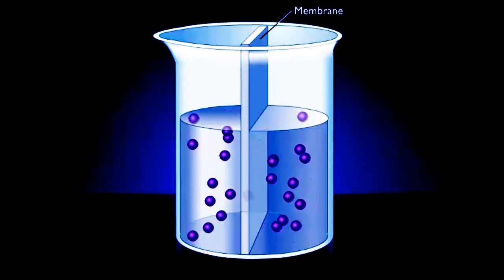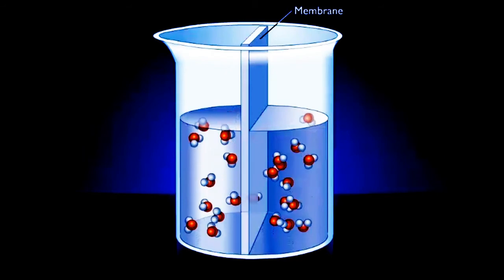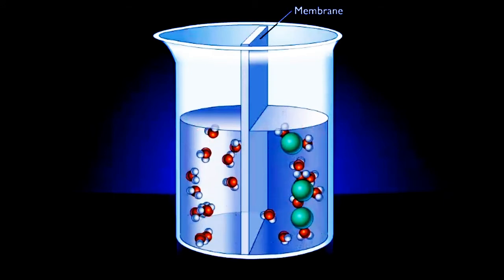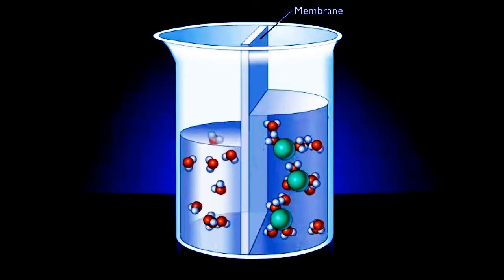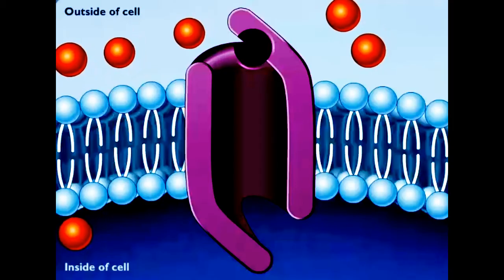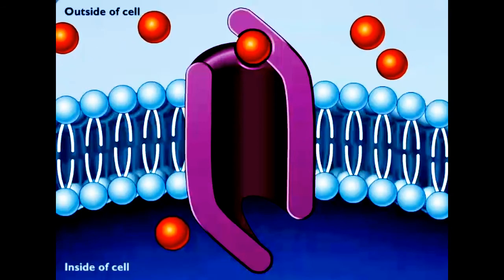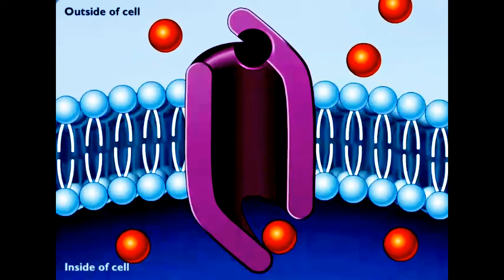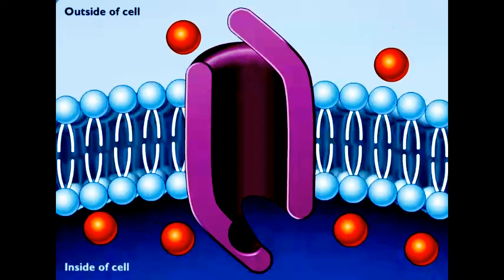Diffusion, Osmosis, and Facilitated Diffusion